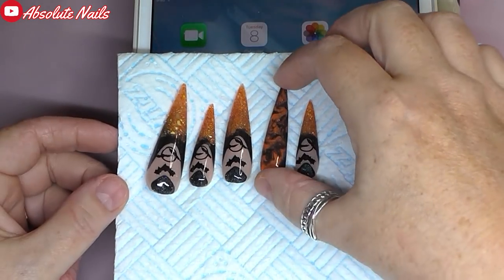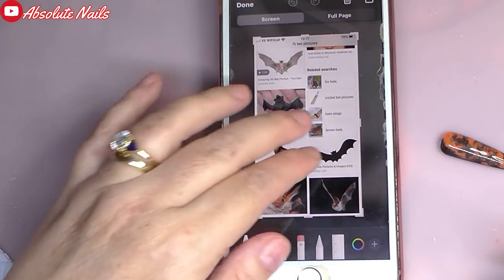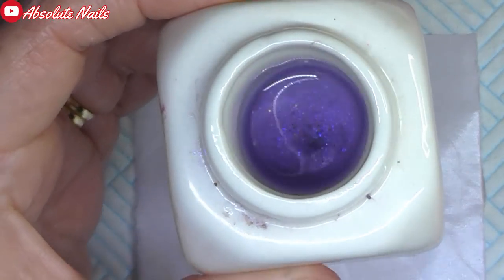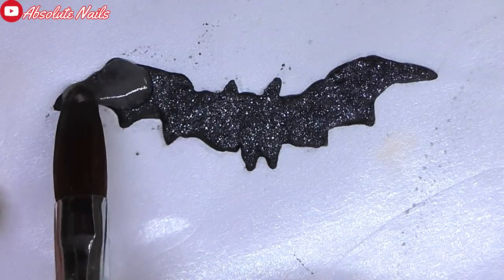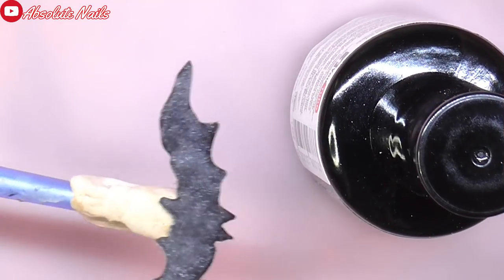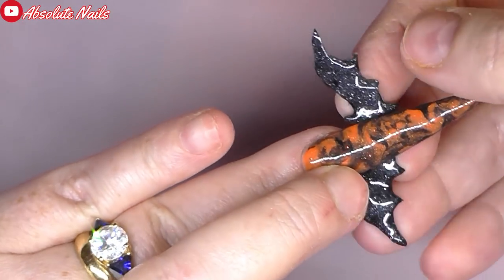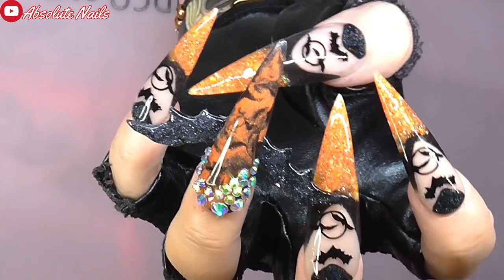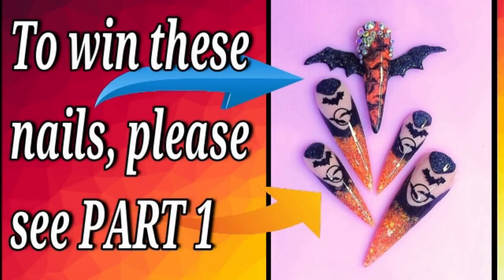CHEATING AT NAIL ART! ~ BAT WINGS | ACRYLIC NAILS PART 2 | ABSOLUTE NAILS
For this part 2 I show u how I made the bat wings to go on my ring finger, the way I do it is such an amazingly easy way of creating large 3D nail art what u want to wear on ur nails when u cant do these things free hand! Is it cheating, yes but who cares!

HERE IS THE LINK TO PART 1 AND WHERE THE GIVEAWAY IS FOR THE GLITTER MIX AND THESE NAILS:

Thank you ever so much for watching guys, all the links to everything I used in this video are down below I hope u enjoyed the video and I hope to see u next time =)
Nicki xx

ACRYLIC PRODUCTS I USE IN MOST OF MY VIDEOS:

NAIO NAILS:
Websites:

NAIL ART AND NAIL PRODUCTS:

LINK TO THE VIDEO WHERE I USE THE BEST EFILE AND DRILL BITS FOR YOUR NAILS: